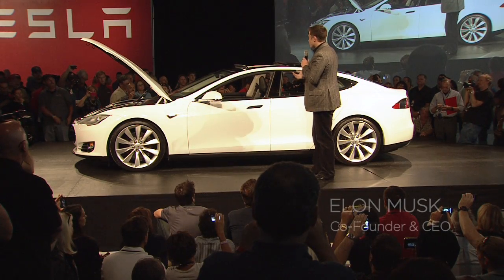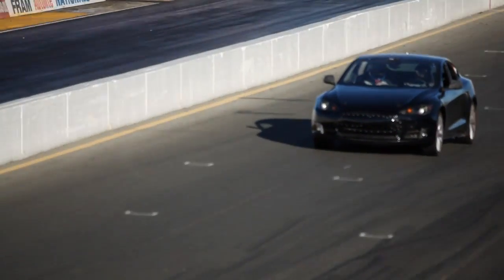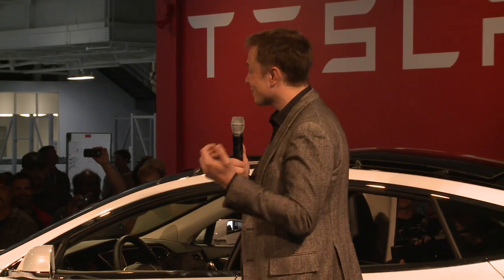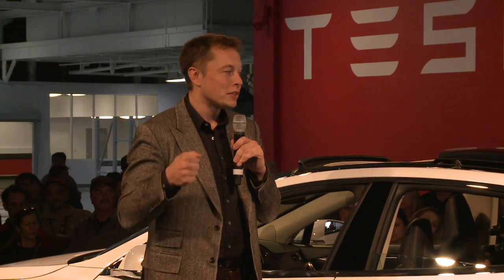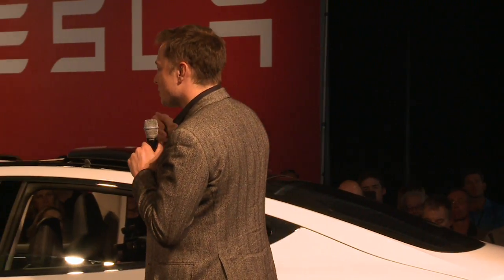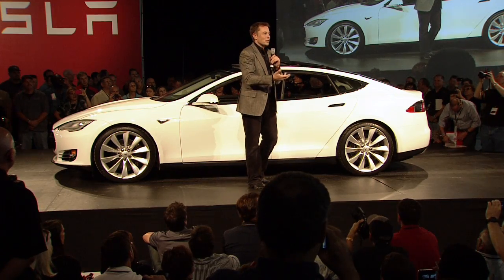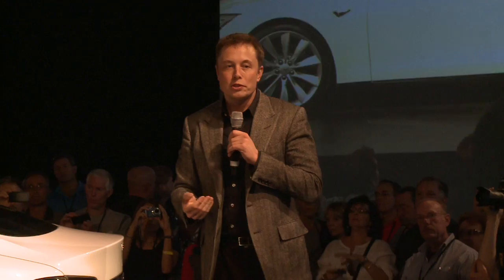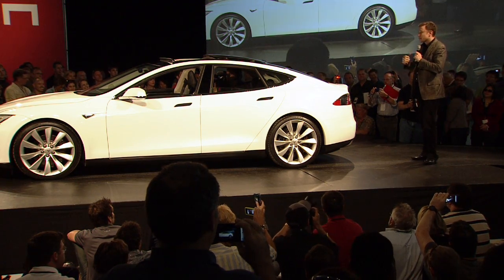Beta Reveal (Pt. 2): Performance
Tesla Co-founder and CEO Elon Musk highlights Model S' superior performance and handling -- both enhanced by the vehicle's ground-up electric design. Built on the platform of a rigid, floor-mounted battery pack, Model S offers the smooth acceleration of a sports car in the body of a premium sedan. Equipped with Aero wheels, the car will travel up to 320 miles on a single charge. And a performance-tuned version of Model S, available at start of production, will go 0 to 60 in 4.5 seconds.